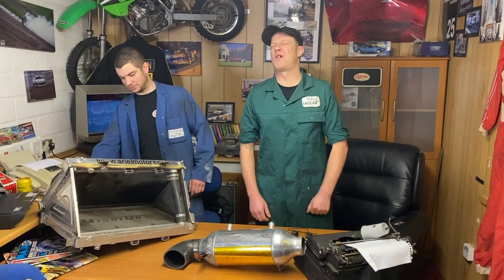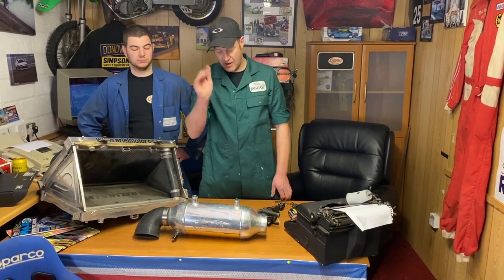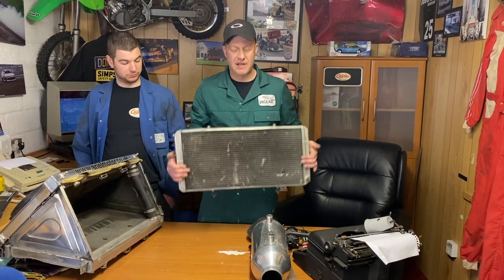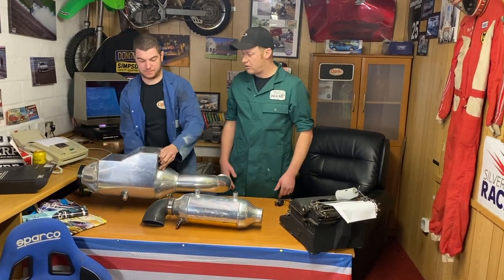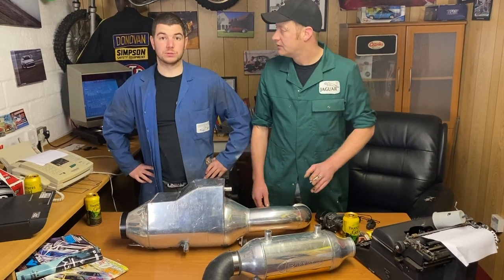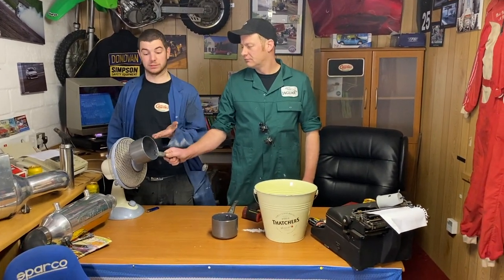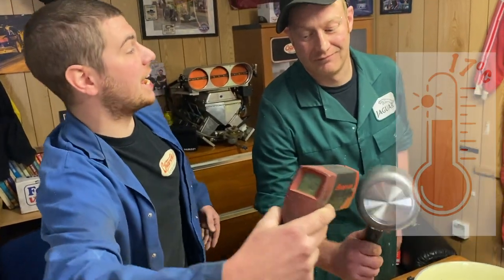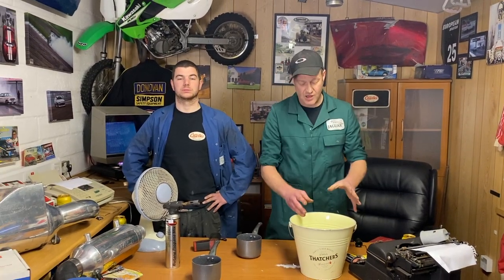What Is BEST? Air To Air OR Air To Water Cooling | Intercooler vs Chargecooler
In this episode, Charlie and Ricky Bobby go into detail and answer some frequently asked questions about air intake temperature and why they run an air to water (chargecooler) cooling system rather than the more commonly used air to air (intercooler) setup on the JZ Jaguar E-Type.

 What is cooler? How does it work? What is more efficient?
These are just some of the questions the boy's answered in their own unique ways, also with some added experiments to help show what system is more effective.